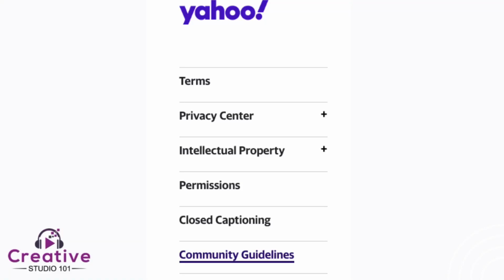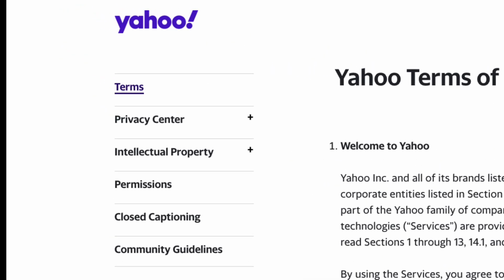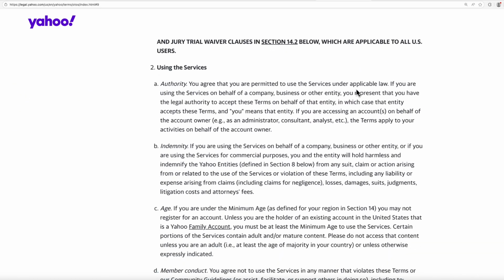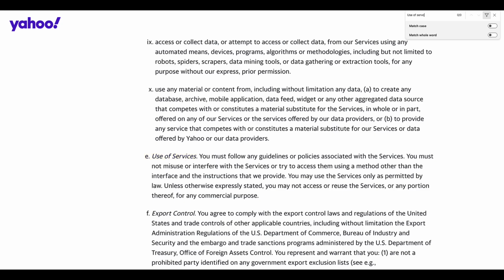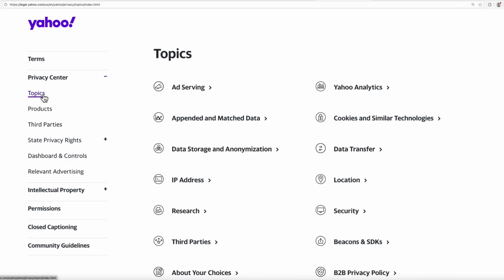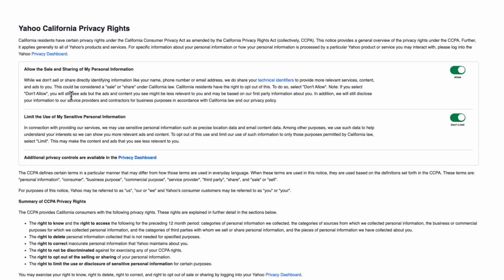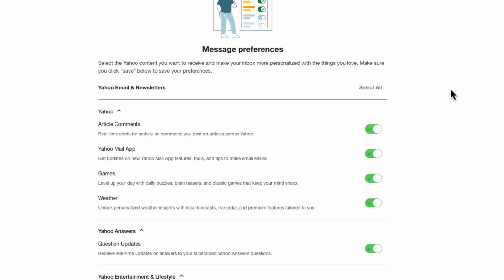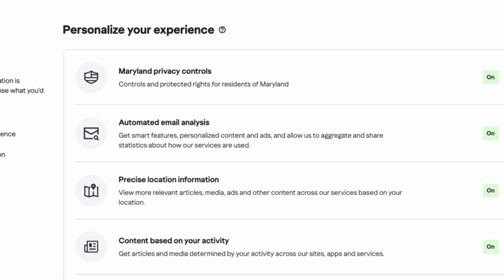Yahoo Terms of Service: Full Menu Breakdown (2025 Walkthrough)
Yahoo changed their entire Terms of Service layout for 2025 — and if you’ve clicked that updated link, you already know it’s a lot.
This video gives you a simple, guided walkthrough of the major sections on the left sidebar so you understand what each area means before you explore your privacy settings.

No turning things off yet.
No opt-outs.
Just a clear tour of the key topics Yahoo wants you to review.

Perfect if you want to understand what you’re looking at before making any changes.

⭐ In This Video, You’ll Learn:

• Where Yahoo hides all the important policy information
• What each category on the left sidebar actually covers
• The difference between Terms of Service, Privacy Center, and Topics
• What “Third Parties” means and why it’s listed separately
• What’s included in “Products” vs. “Community Guidelines”
• Where the deeper Dashboard & Controls section lives
• How to locate your State Privacy Rights
• How all of these sections connect to your overall Yahoo account

This is your orientation — your map — before we go deeper into privacy settings in the next video.

⭐ Who This Video Is For:

✔ Anyone confused by Yahoo’s new 2025 layout
✔ Anyone who clicked the Terms link and didn’t know where to start
✔ Seniors and beginners who want a calm, step-by-step explanation
✔ Anyone preparing to update their privacy settings
✔ Viewers who watched Part 1 and want the full menu tour

⭐ Chapters Included:

• Overview of the new Terms of Service layout
• Understanding the main Yahoo policy sections
• How to navigate the Privacy Center
• Dashboard & Controls — where it lives
• Topics — what information is grouped there
• Third Parties — what this section includes
• State Privacy Rights — why it matters
• Permissions — where Yahoo stores device access
• Other important sections in the left sidebar

Coming Soon — The Privacy Settings Tutorial:
How to turn off tracking, manage data sharing, and adjust your Yahoo permissions step by step.

⭐ Support Creative Studio 101

If this walkthrough helped you make sense of Yahoo’s new layout,